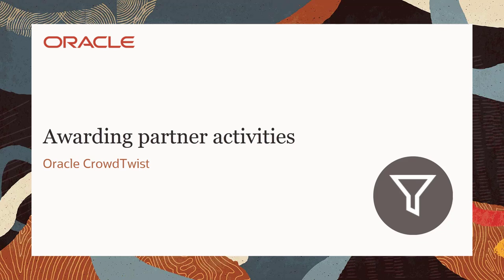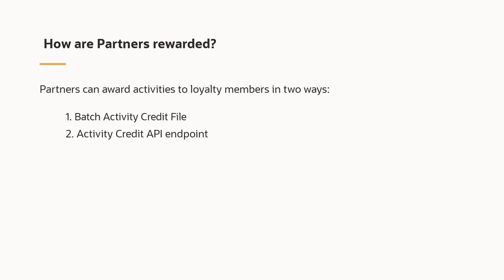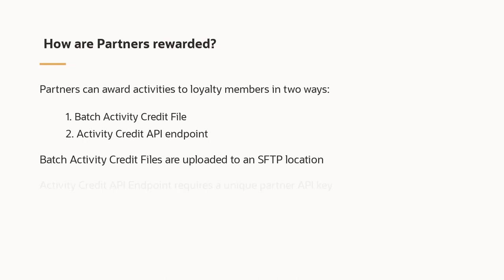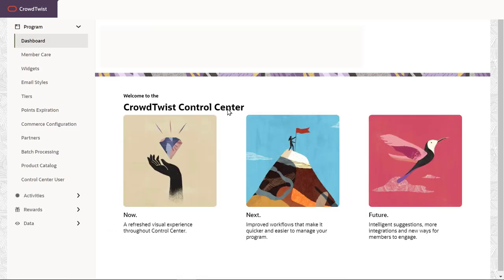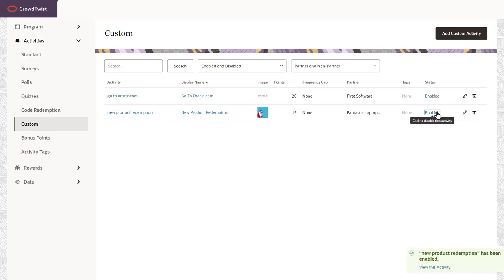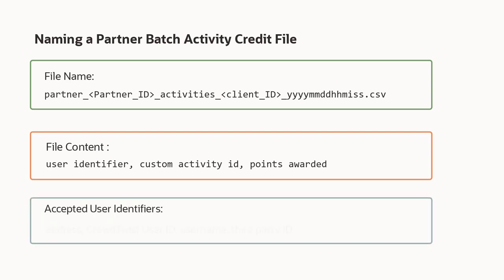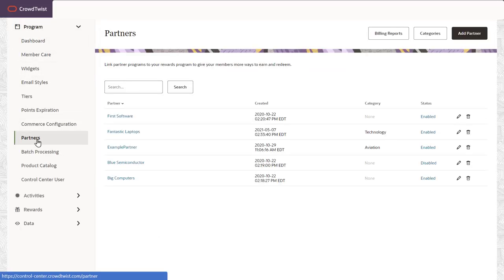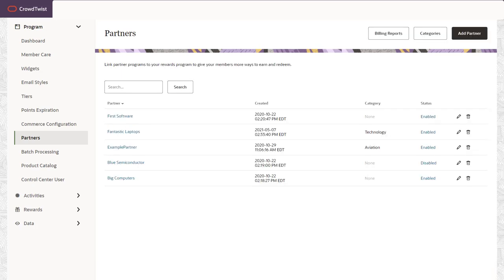Oracle CrowdTwist - Awarding partner activities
Learn how to award partners in Oracle CrowdTwist.

00:00 Introduction
00:07 How are partners rewarded?
00:43 Example
01:00 Naming a Batch Activity Credit File
01:29 Finding Partner ID
01:55 Conclusion